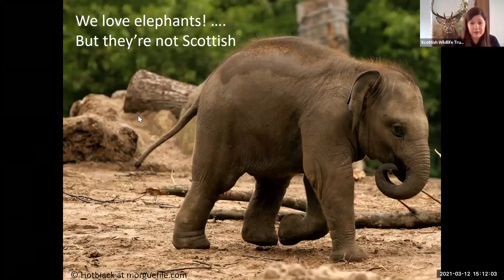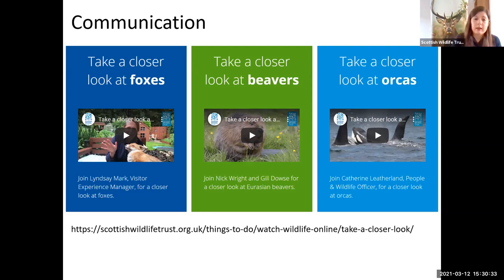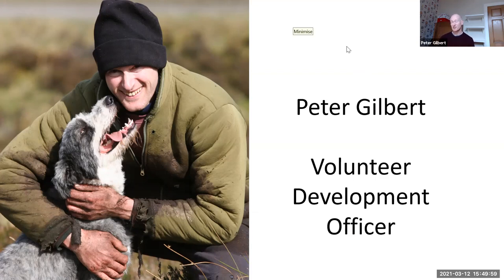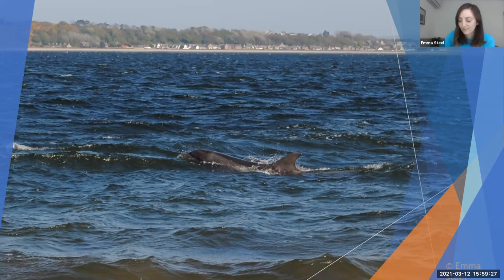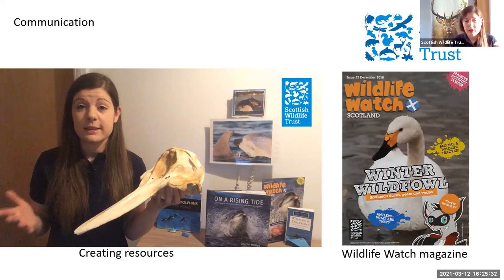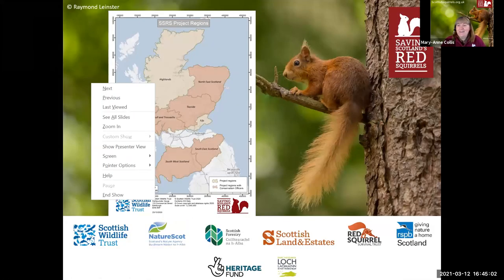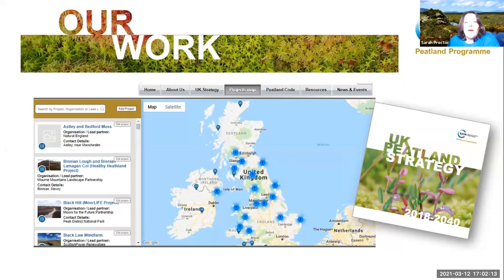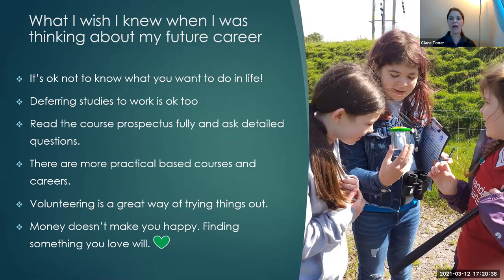Virtual Careers Day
Learn more about the kinds of jobs that people do at the Scottish Wildlife Trust and the routes they took towards their careers. This talk is aimed at young people aged 13-18.

You can sign up to more Scottish Wildlife Trust events

to find out about the fantastic benefits of becoming a member of the Trust.